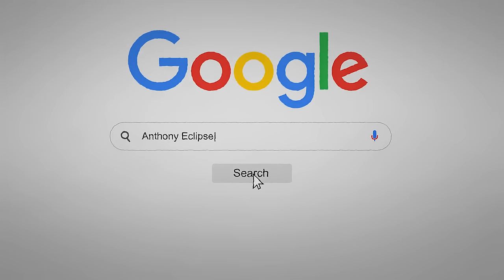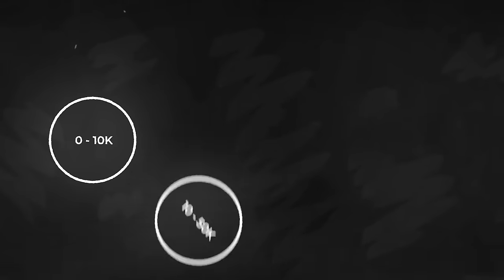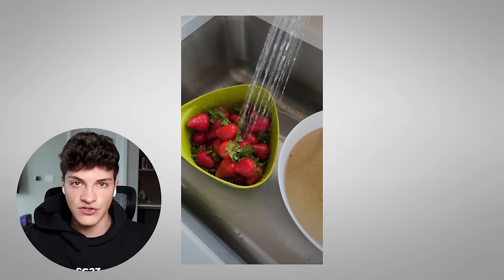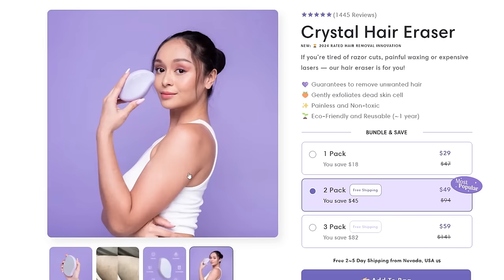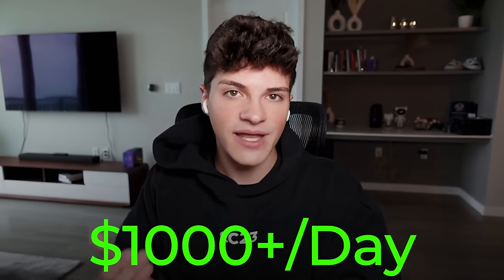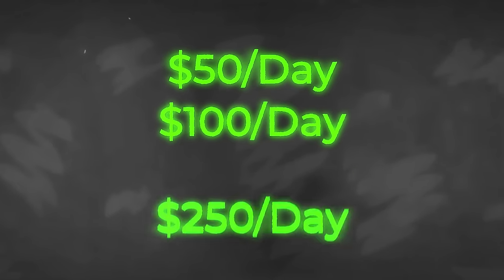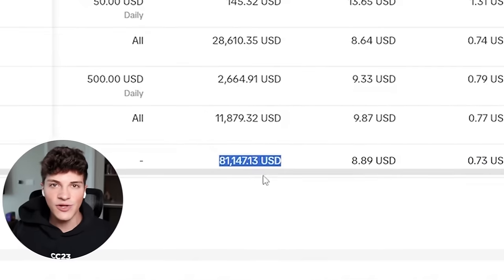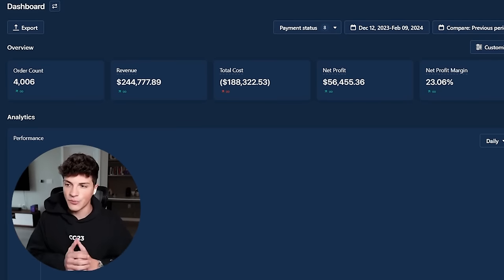FULL $0-$250K Dropshipping on TikTok Ads Guide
I don't believe in get-rich-quick programs. I believe in hard work, adding value and serving others. And that's what my videos are designed to help you do. As stated by law, I can not and do not make any guarantees about your own ability to get results or earn any money with our ideas, information, programs or strategies. I don't know you and, besides, your results in life are up to you. Any financial numbers referenced here, or on any of my sites or emails, are simply estimates or projections or past results, and should not be considered exact, actual or as a promise of potential earnings.